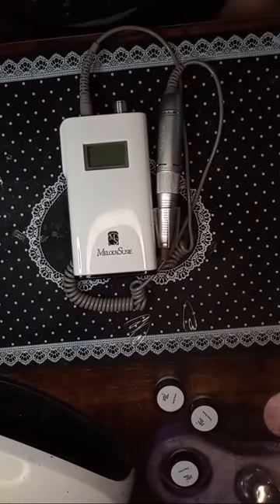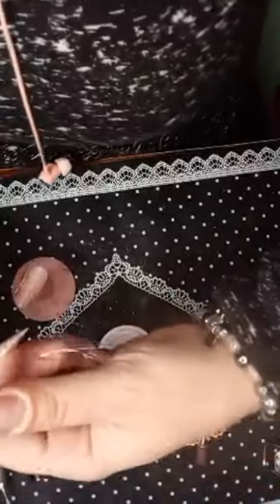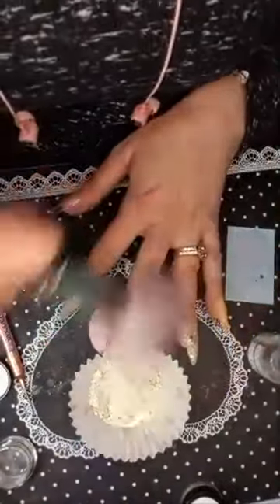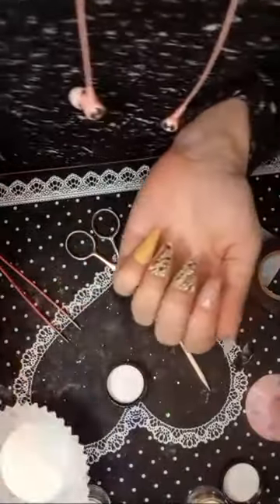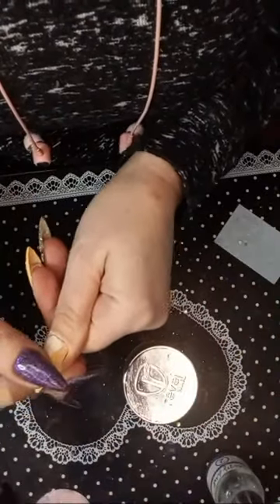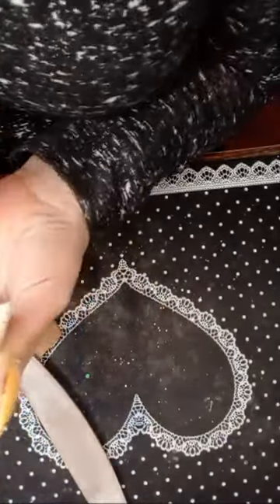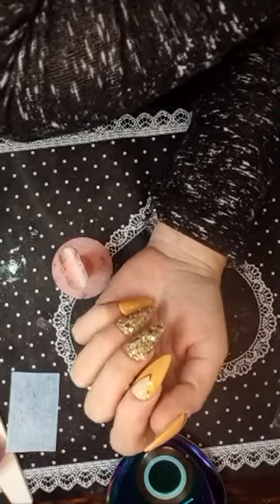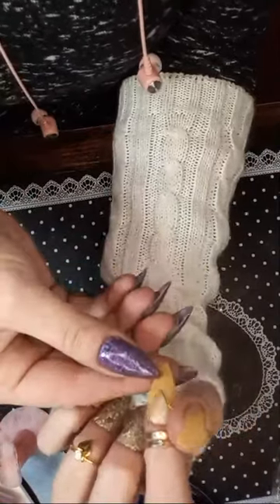The Daily Nail: Let's Do a Colorblock Dip Mani!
I use dips from Tales of Our Nails and create a St. Patrick's Day manicure.